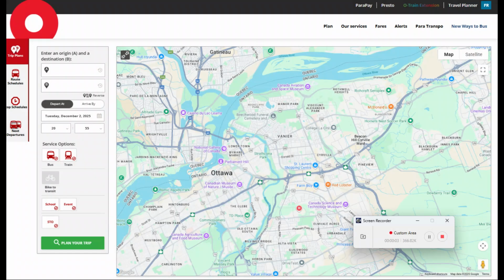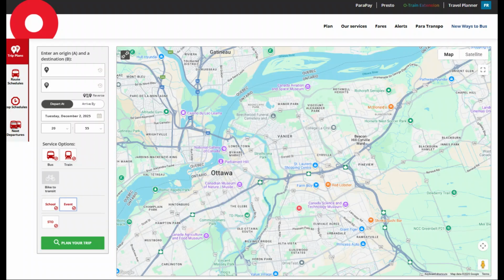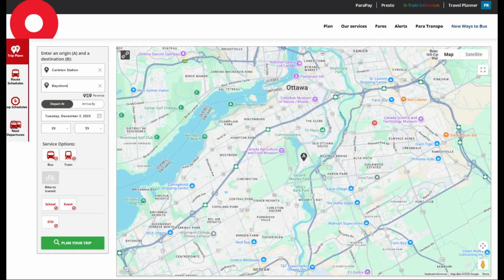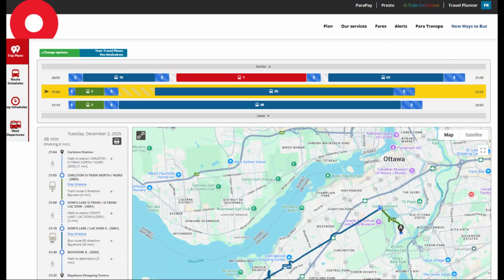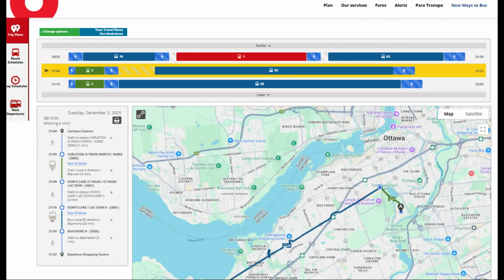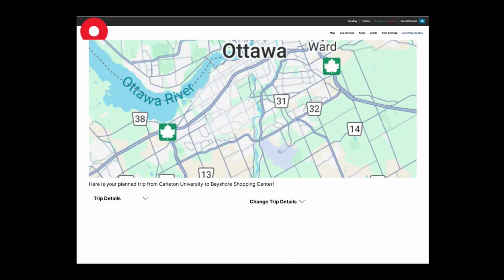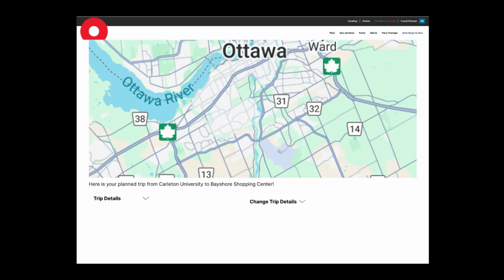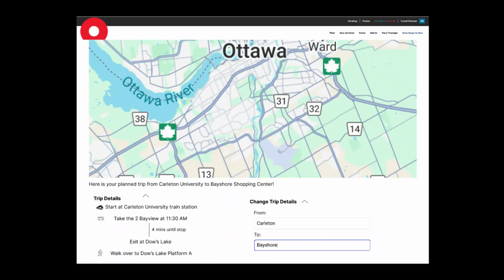From Point A to B OC Transpo Planner Redesign